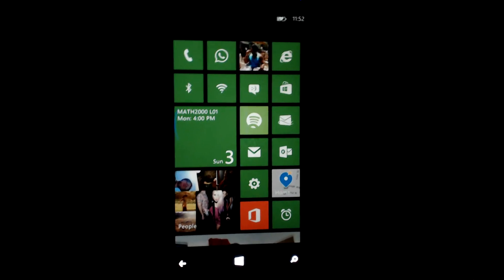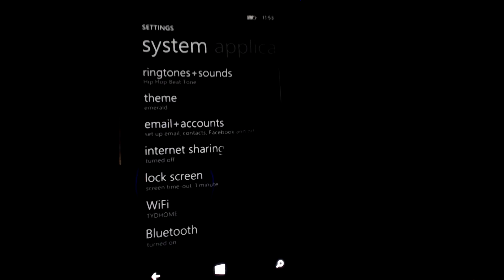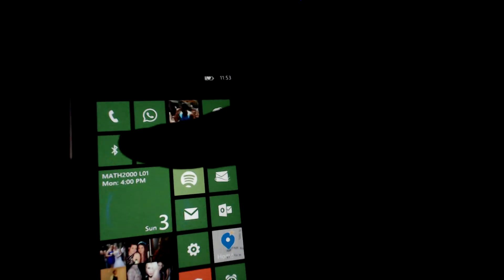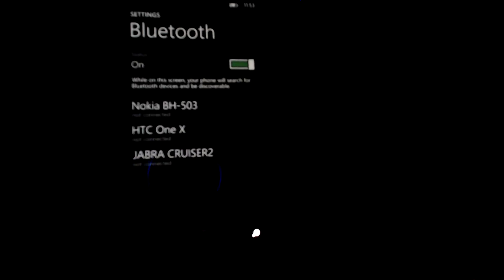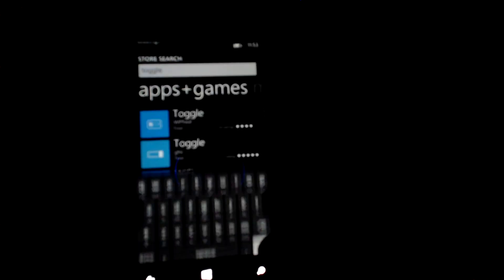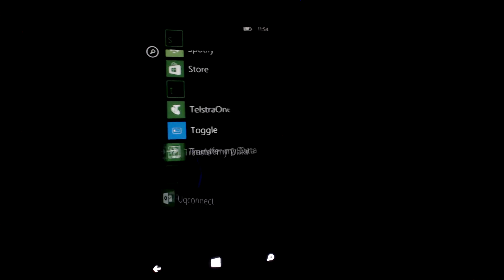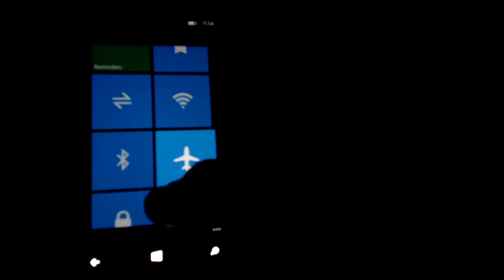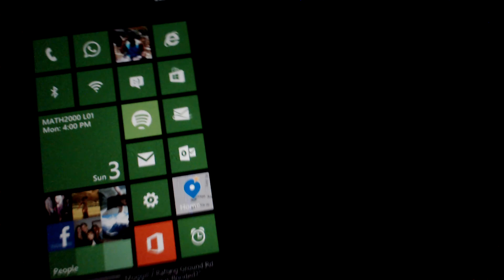Creating quick access toggles for your Windows phone 8 and 7 devices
Quick tutorial to show you how to add quick access toggles to your home screen to enable/ disable wifi, bluetooth, airplane mode etc on your Windows Phone device.